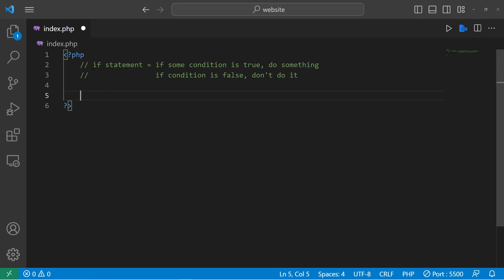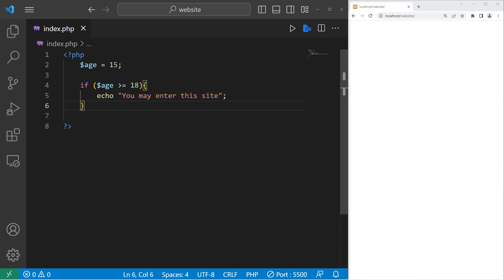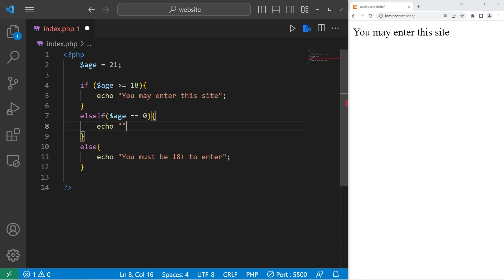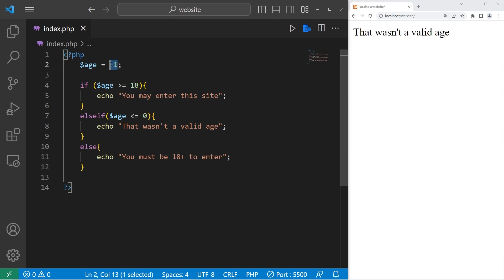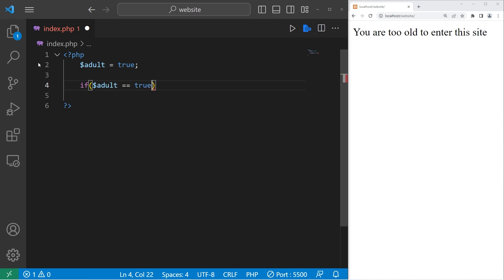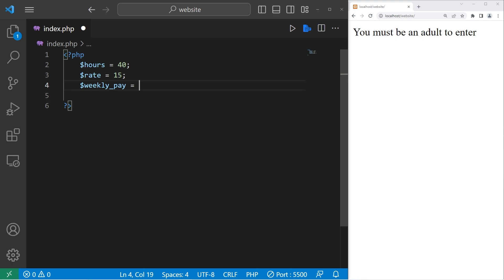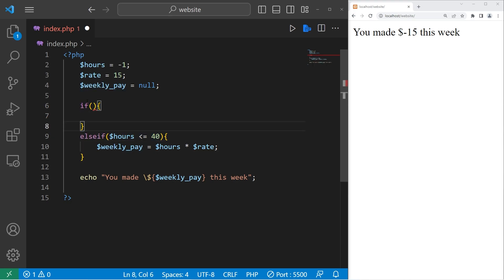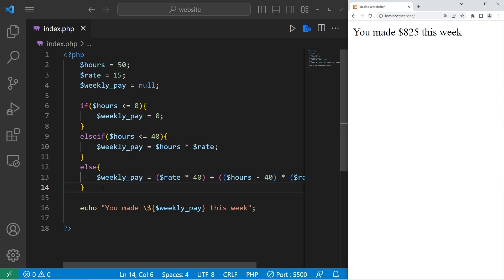PHP if statements explained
00:00:00 introduction
00:00:00 example 1
00:05:17 example 2
00:06:49 exercise